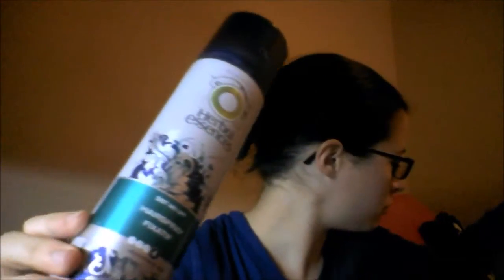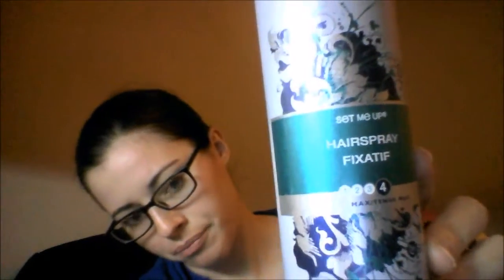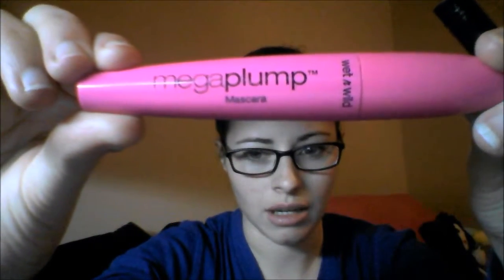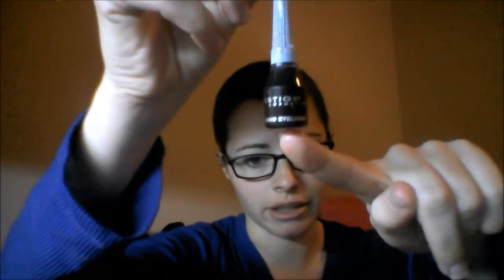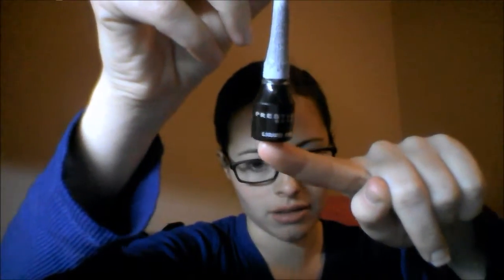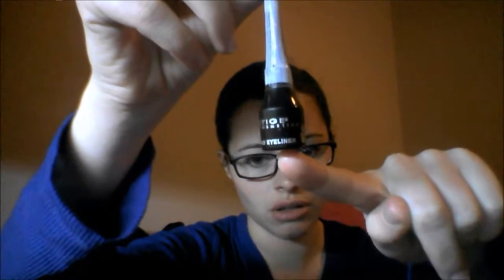Janaury Empties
I do promise to get better lighting very soon. I am just looking at my options and finding one that fits well with me and my surroundings.